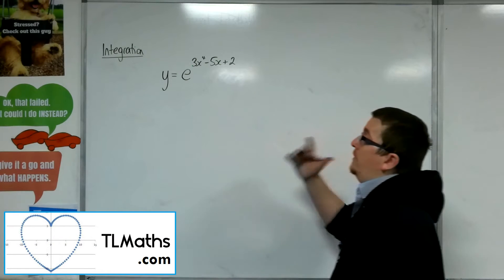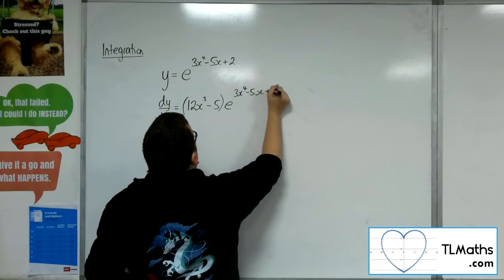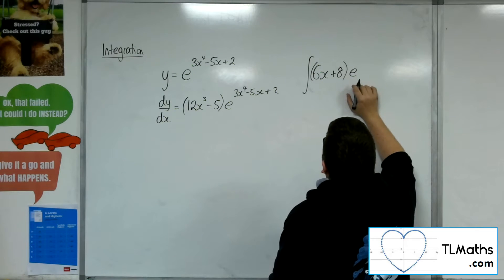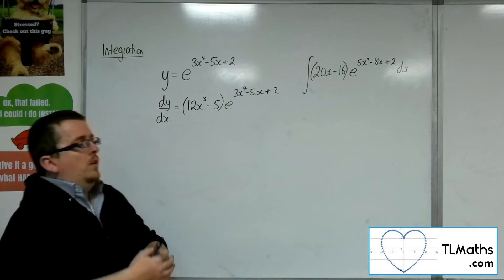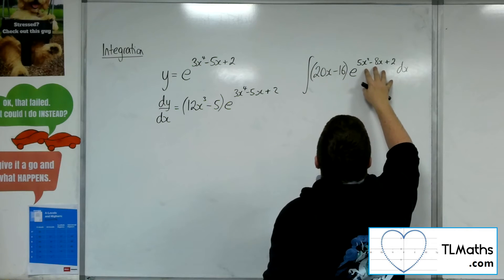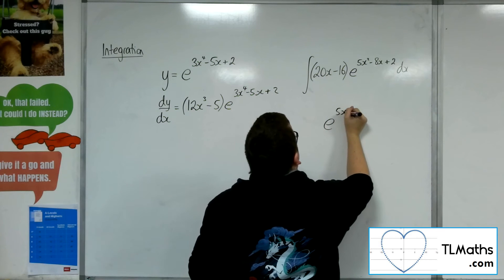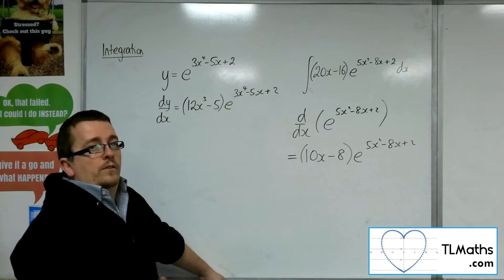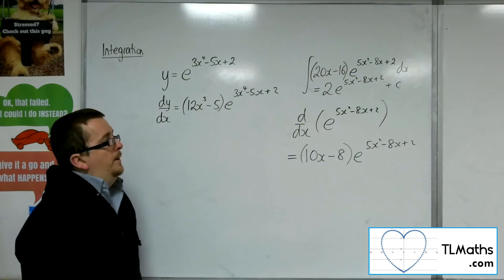A-Level Maths: H5-07 Further Integration: Reversing the Chain Rule with Exponentials